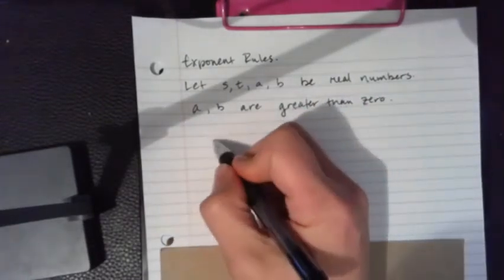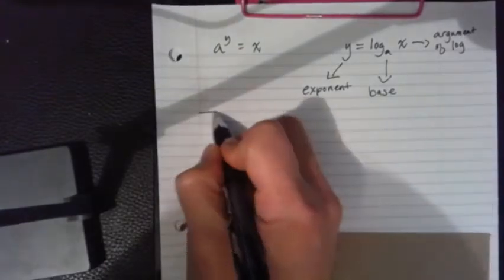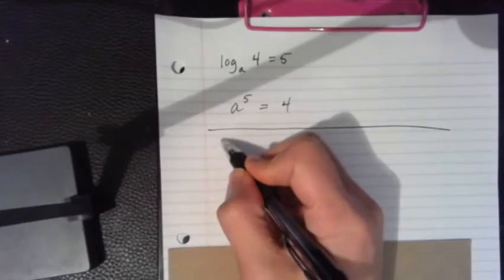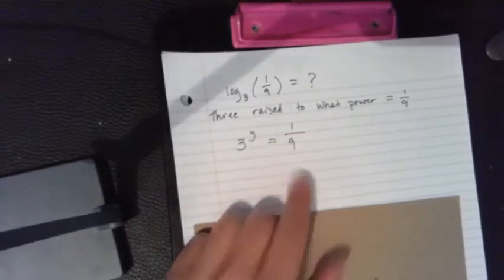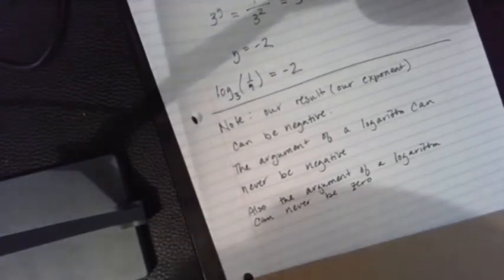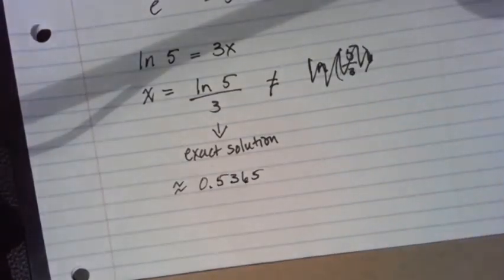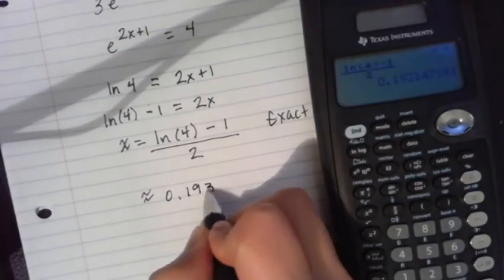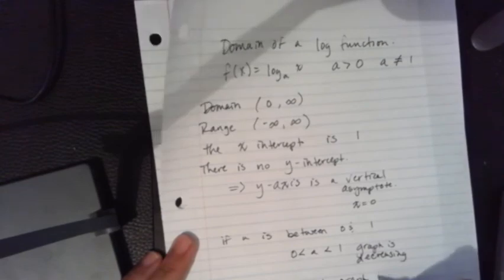A quick intro to logarithms